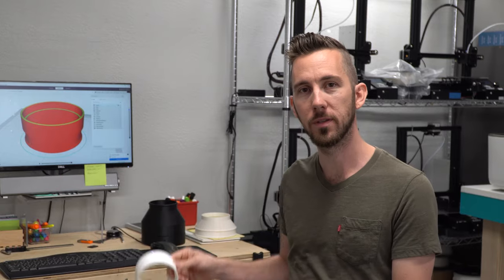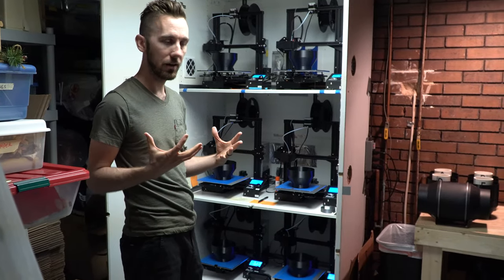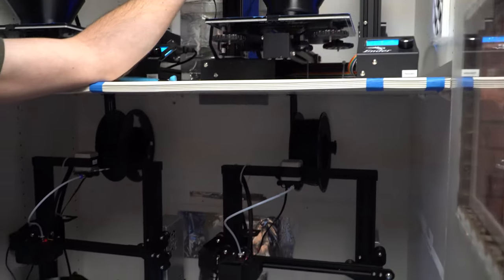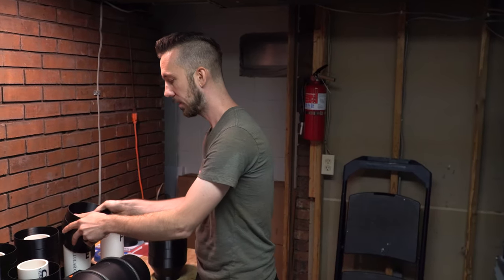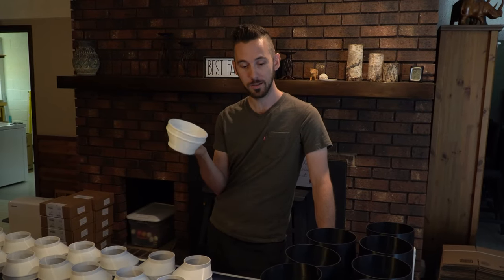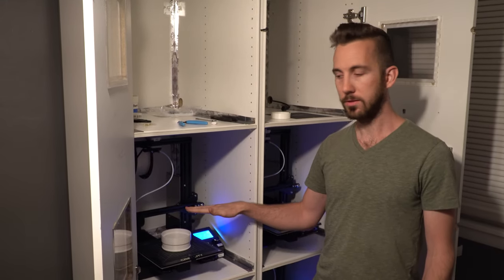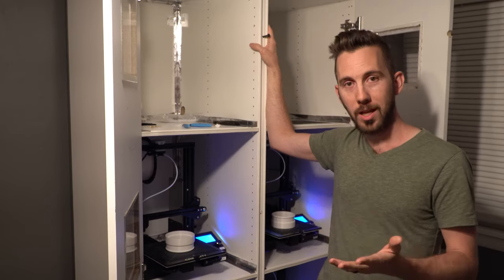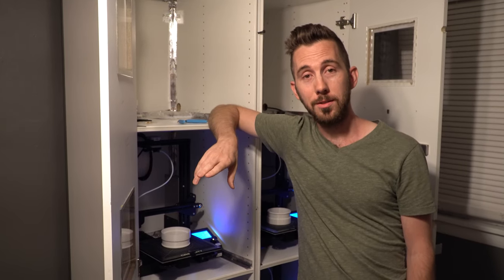My 3D Printing Farm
An inside look at my grassroots 3D Printing business, what I print and how I have it setup.

Cabinet used is "Pax wardrobe" from IKEA

0:00 How this started
1:14 Current Issues and Fixes
2:20 Reducer Setup (6 printers)
6:58 Reducer Workflow
9:11 Adapter Setup (4 printers)
10:46 Part Packaging
12:22 My Biggest Challenge
13:30 Extension Setup (4 printers)
14:29 Extension Workflow
16:00 Etsy / Amazon
16:32 Recommendations / Final Thoughts